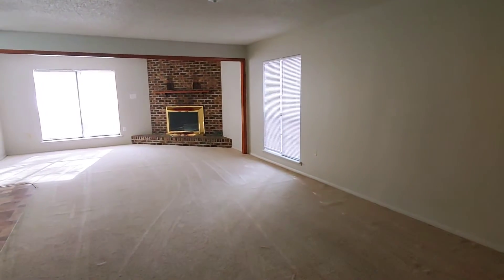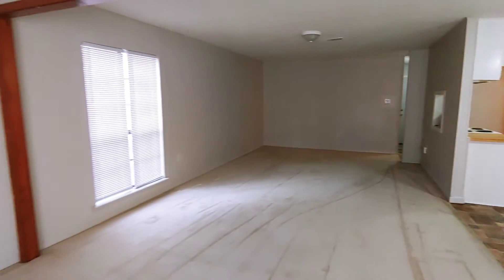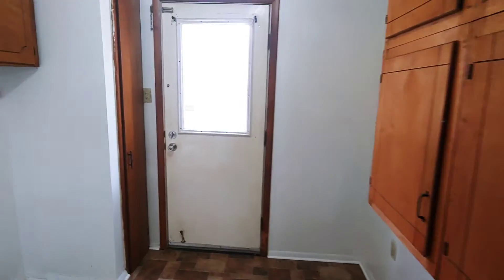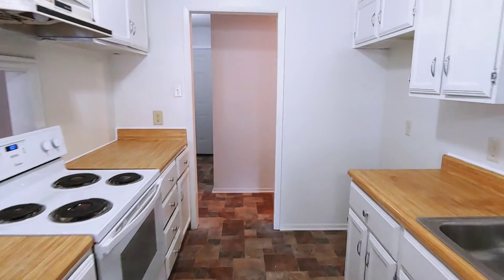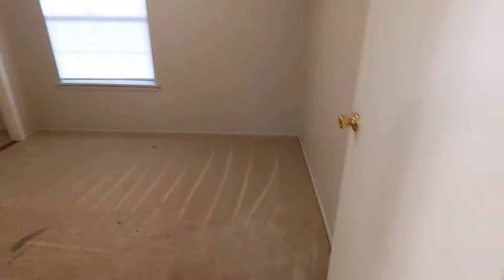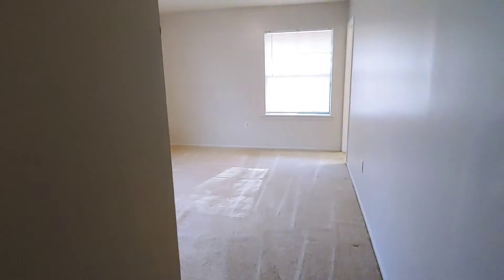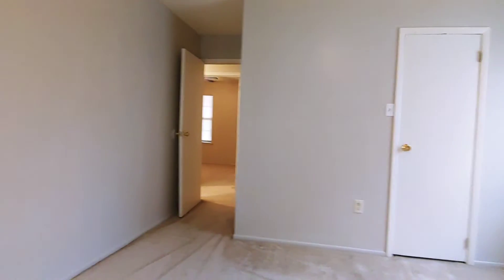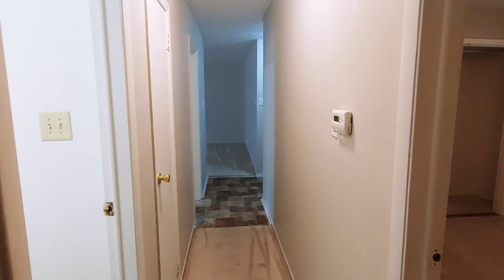7 Woodlawn Drive, Conway AR for rent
Video walk thru of 7 Woodlawn Drive, Conway AR for rent